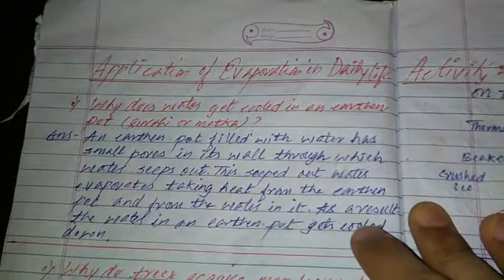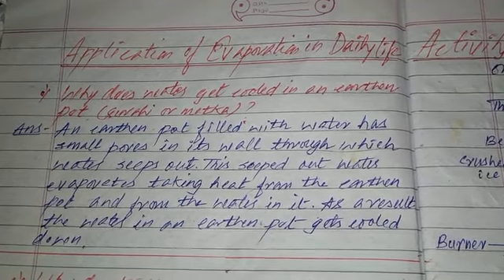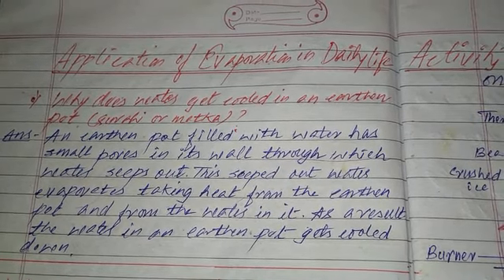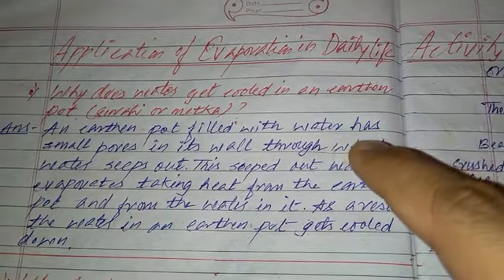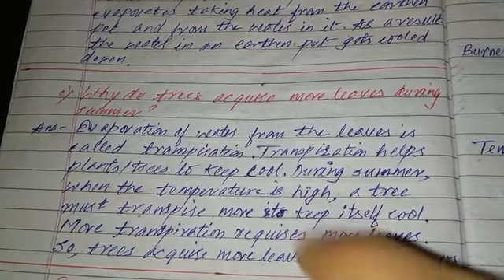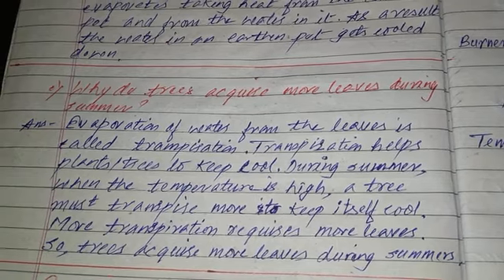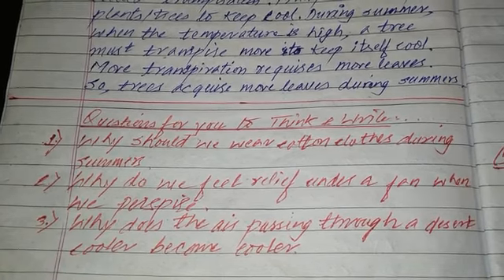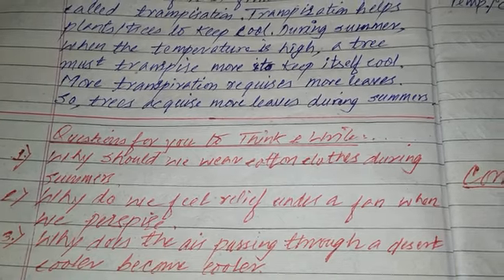Matter in our surroundings in contiuation..Part 7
Examples on how evaporation causes cooling?